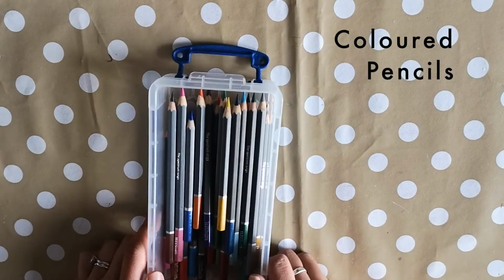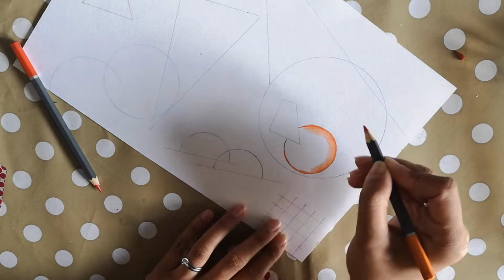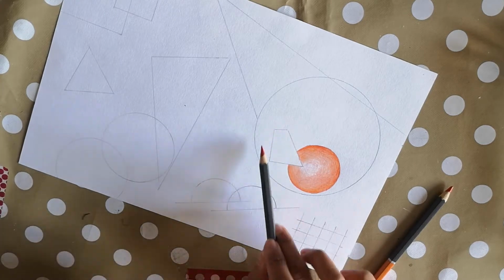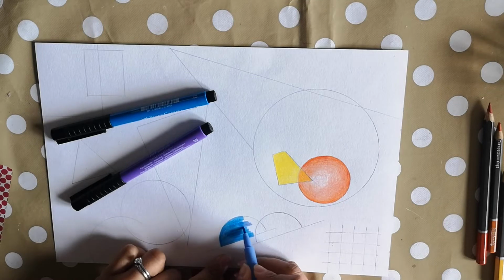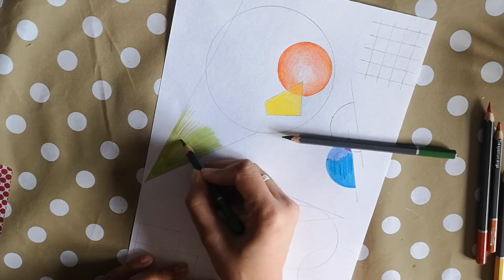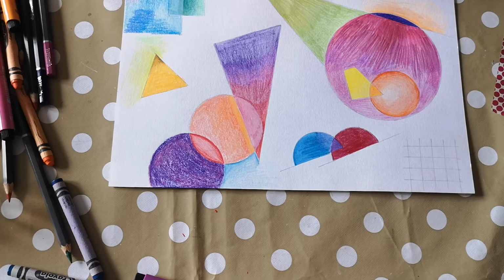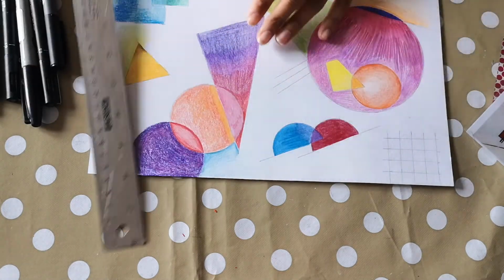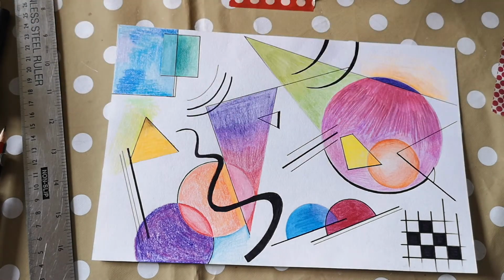How to use Maths & Geometry to Create Artwork Inspired by Kandinksy | Part 2a Dry Materials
Use this video to add colour to your Kandinksy artwork using coloured pencils, felt tip pens and wax crayons. I will show you how to blend colours using different media to make a vibrant piece of artwork.